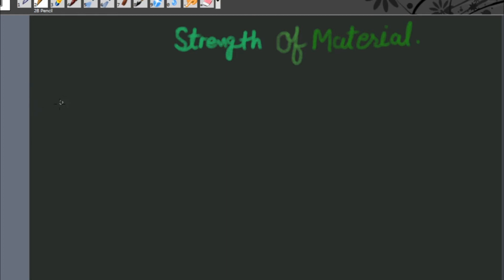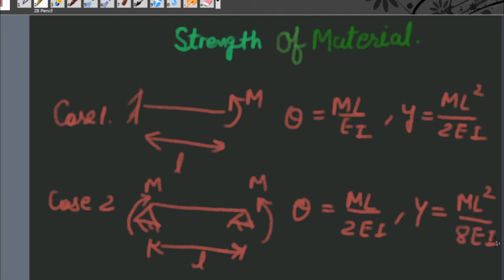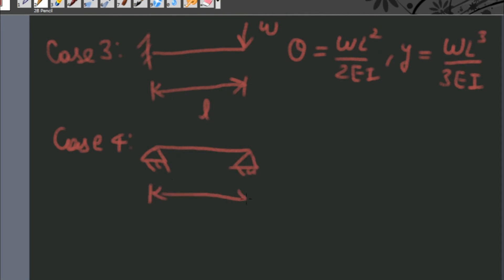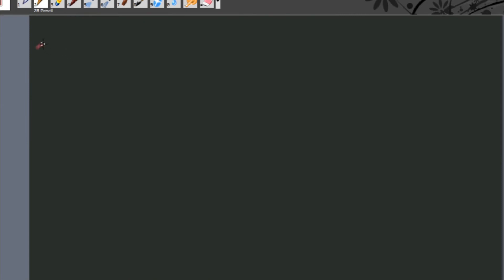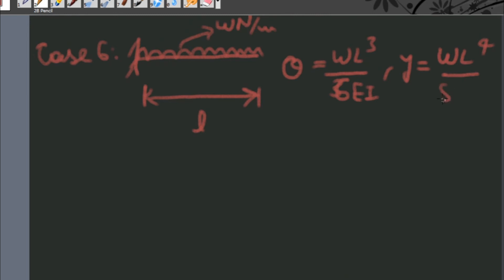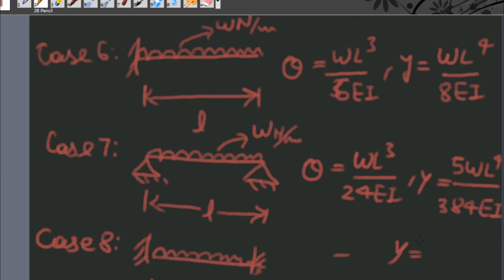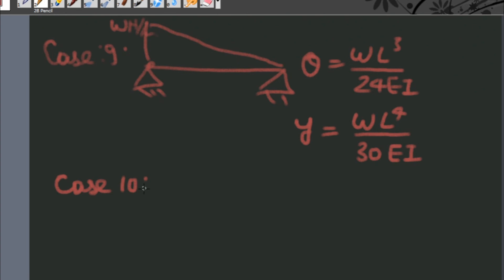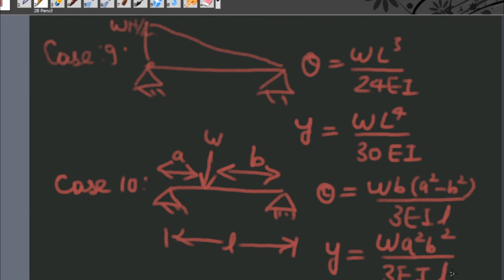Standard Deflection Formula || Strength of material || Part 1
This video contain the list of standard deflection formula which are directly used in deflection problems. Here I listed formula based on types of beam like cantilever beam, simply supported beam, fixed beam and based on type of loading like point load, moment, UDL, UVL etc. For pdf join our telegram channel